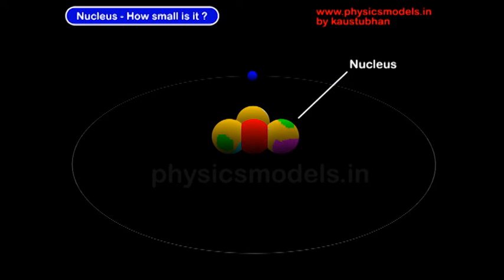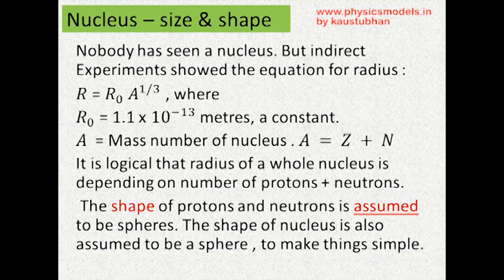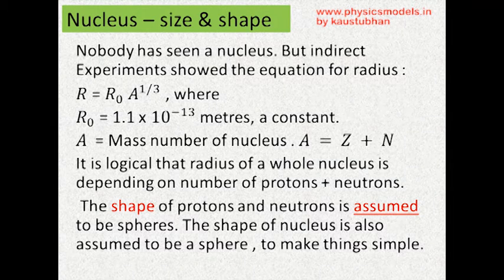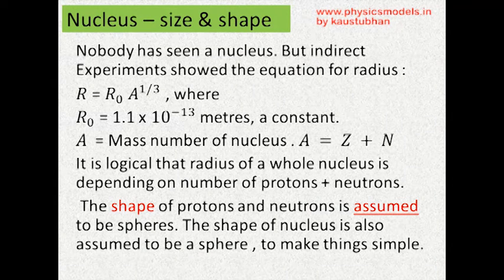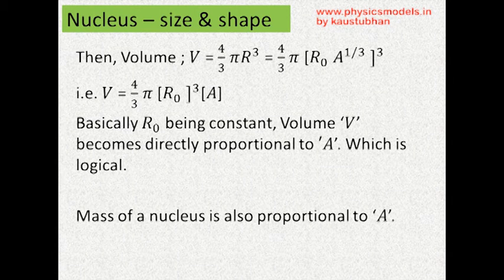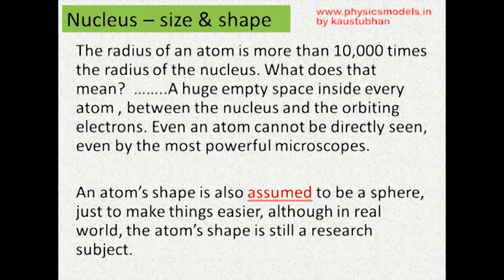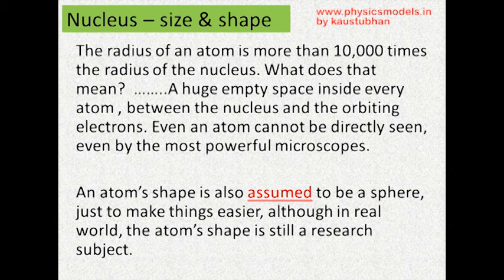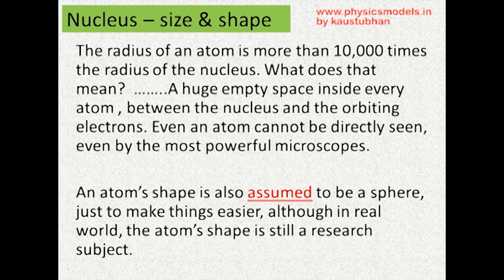Physics Made Easy - What's the Size of a Nucleus?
Hi viewers,
, you get consolidated Chapter-Wise content for NEET/JEE / Board exams, Ads-free viewing, 47 chapters total, with solved problems, HC Verma solved problems, an international Award-winning , premium yet affordable site for all.

 in this video, I have shown an Animation to explain the empty space inside an atom , between the Nucleus at the centre and the atom's outer limits. The Nucleus is really really small , as compared to the size of an Atom which itself is really small. This led to a unit of distance called FEMTIMETER. Check out the equation for Radius of a Nucleus.
kaustubhan